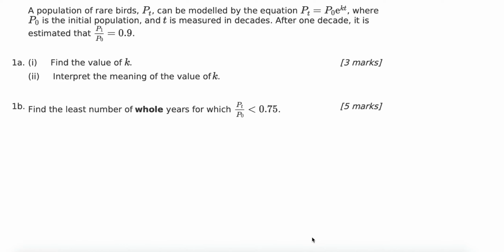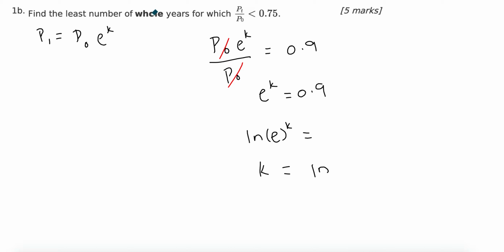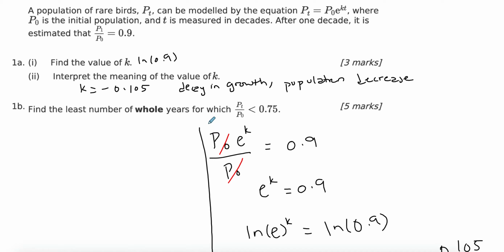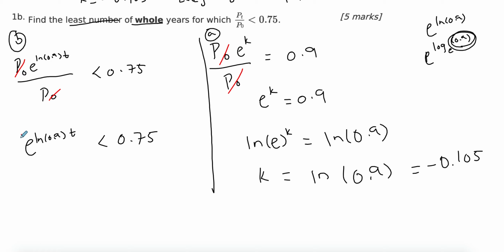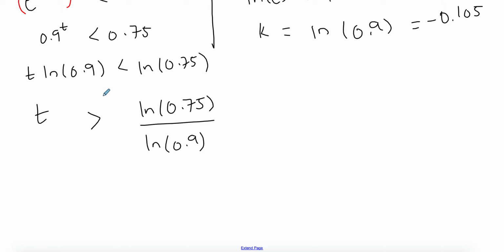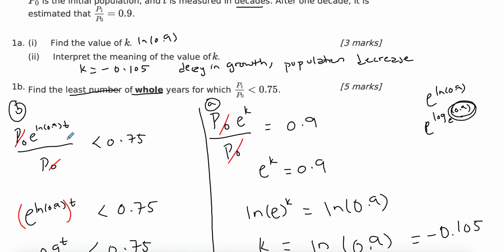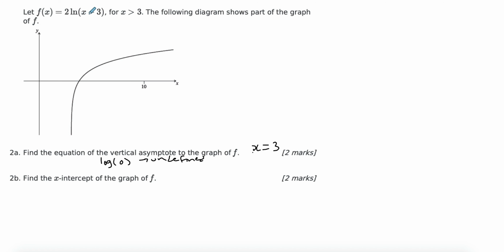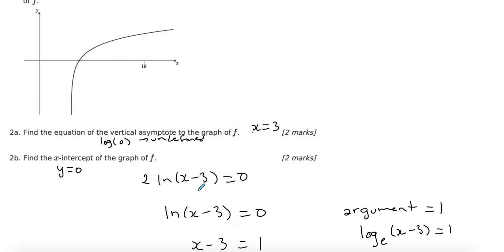Exponentials and Logs Past Paper Questions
Practice on exponentials and logarithmic functions.